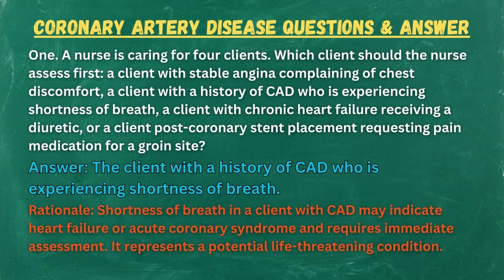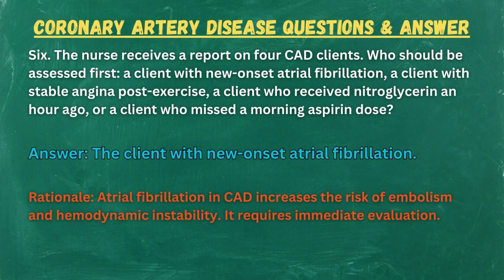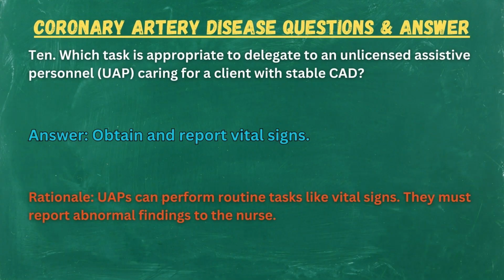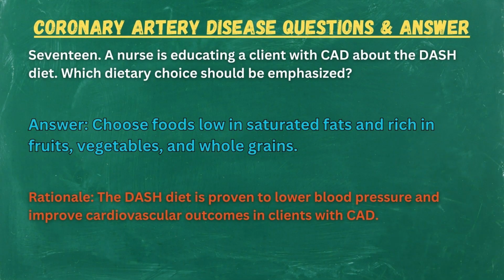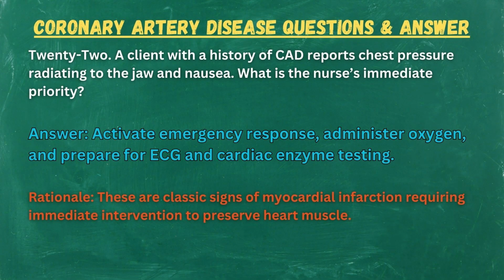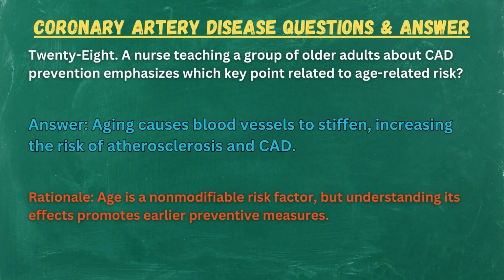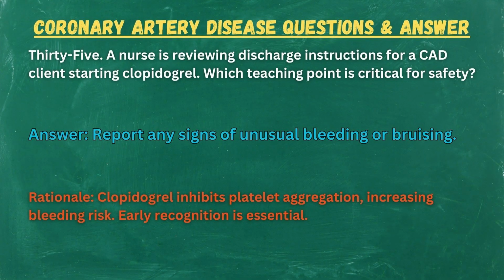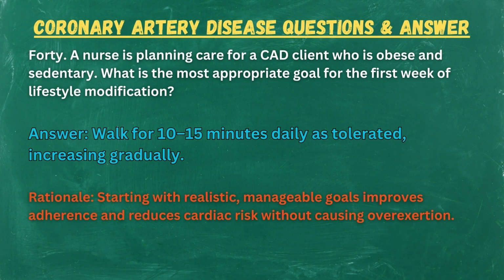Coronary Artery Disease: Pass Your Nursing NCLEX 2025 With These Top 40 Coronary Artery Disease Q&A!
🎯 NCLEX 2025: Can You Solve These Critical Thinking Scenarios Under 20 Minutes? | Test Your Nursing Knowledge!

Welcome to another high-yield NCLEX 2025 challenge! 🚨
In this video, we dive into realistic, scenario-based NCLEX-style questions focused on Coronary Artery Disease (CAD) — no fluff, no multiple-choice guessing, just pure clinical reasoning and decision-making.

Perfect for nursing students and graduates preparing for the Next Generation NCLEX (NGN), this session will test your ability to: ✅ Prioritize patients in critical situations
✅ Delegate tasks within the nursing scope
✅ Identify red flags in cardiac care
✅ Apply evidence-based interventions in CAD

🧠 Can you make safe, fast, and effective decisions like a licensed RN?
📚 Let’s find out in under 20 minutes!

📌 Topics Covered:

Coronary artery disease management

Cardiac medication safety

Critical care triage decisions

Delegation and prioritization